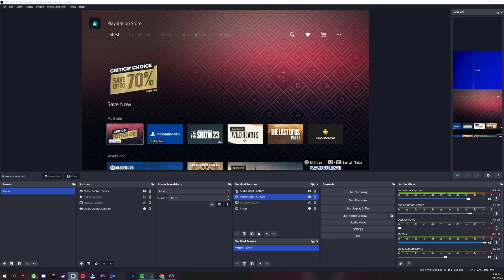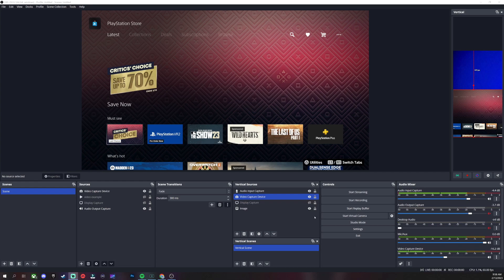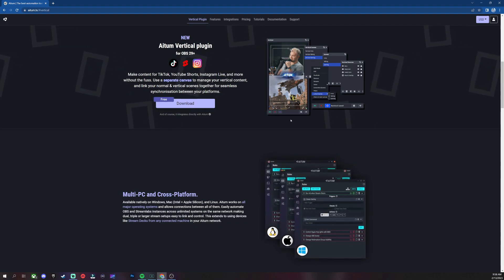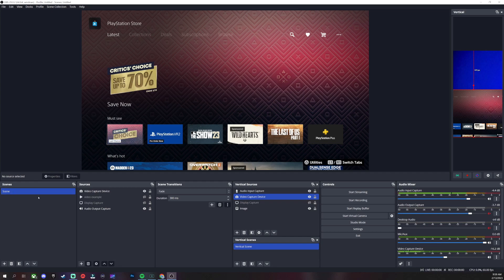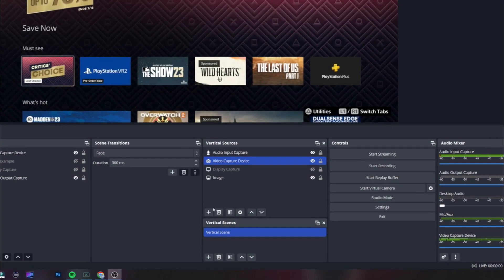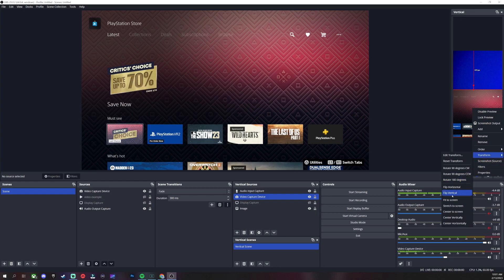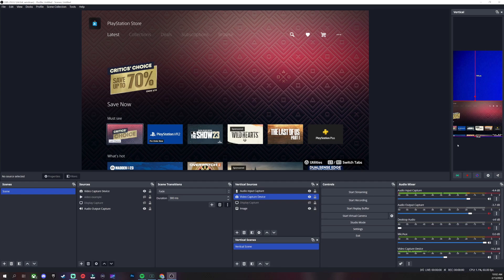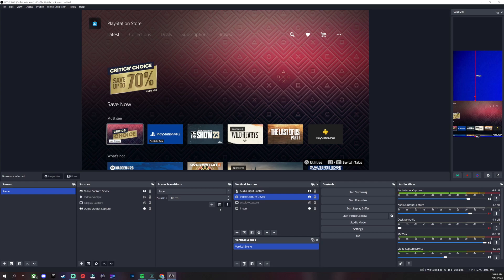BEST Plug-in for OBS Studio VERTICAL is finally here!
So let's go live and record in vertical for tik tok, YT shorts and Instagram!